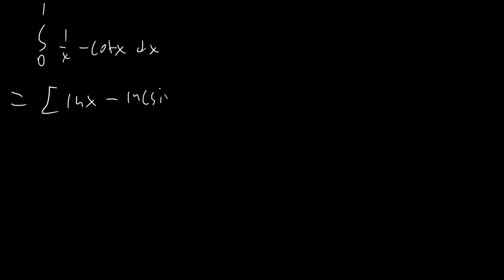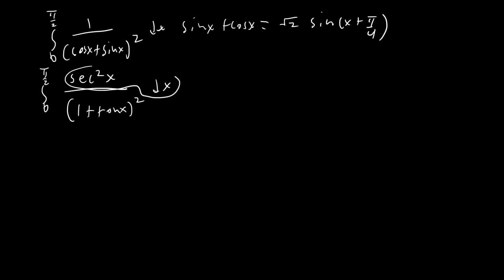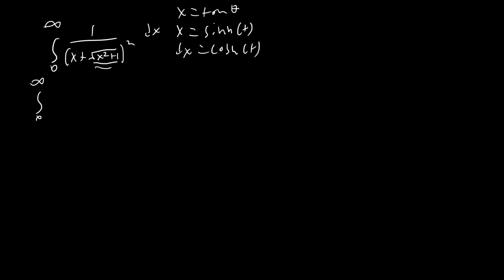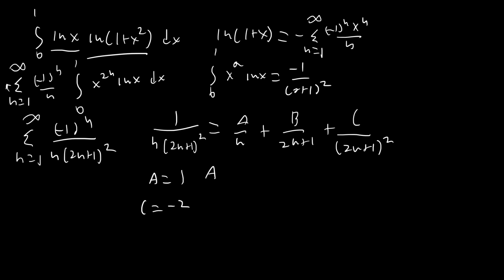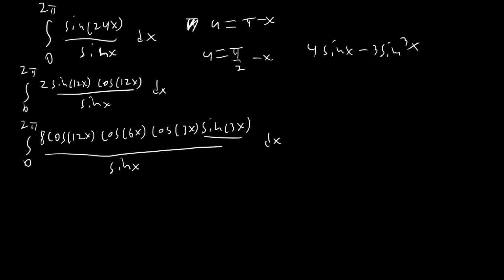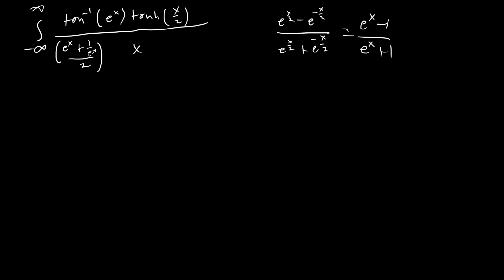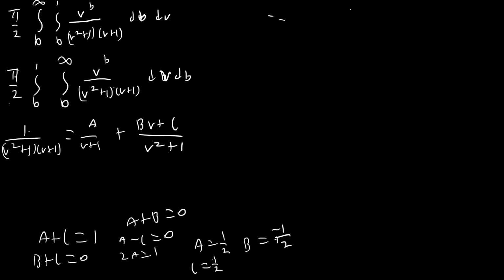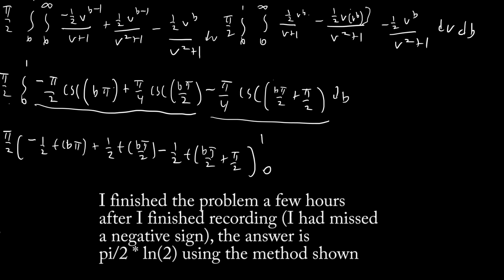Cambridge R2 Integration Bee 2022/23 Livesolve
Various integrals from the Cambridge Integration Bee 2022/23 R2 solved, unedited and uncut (first time seeing problems).